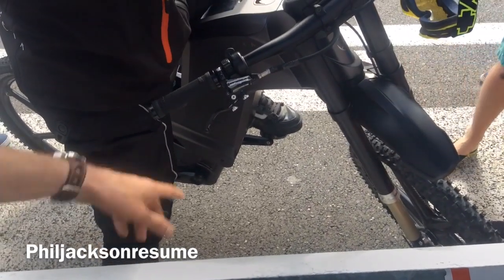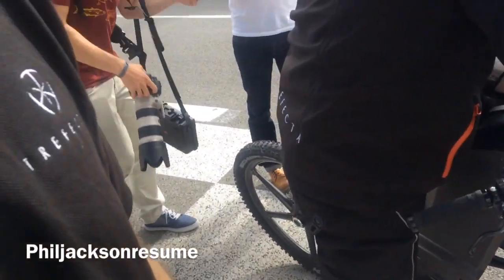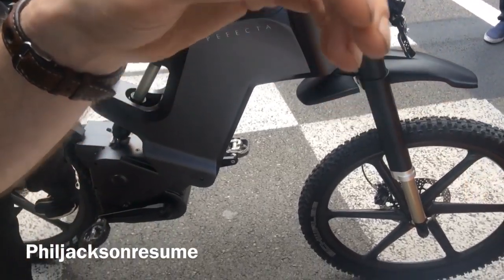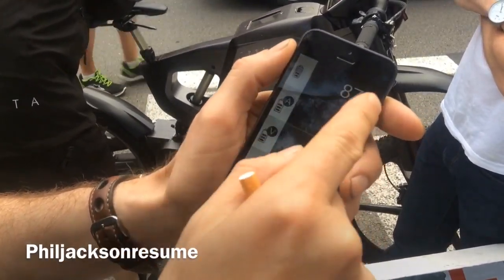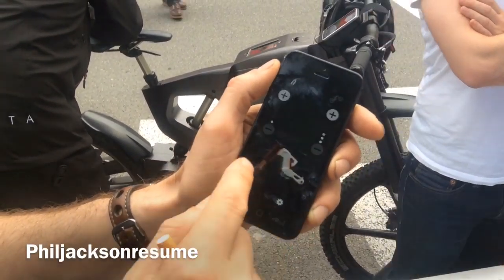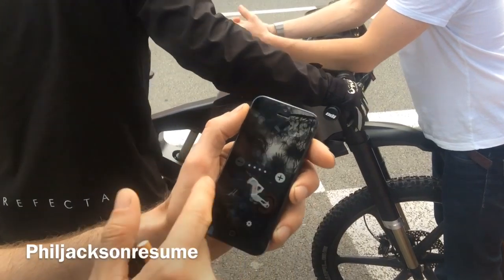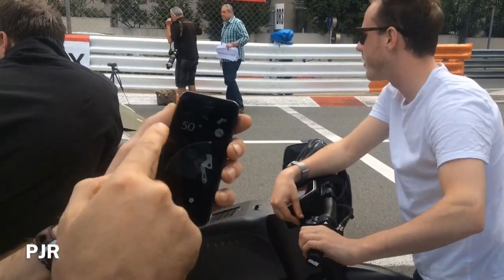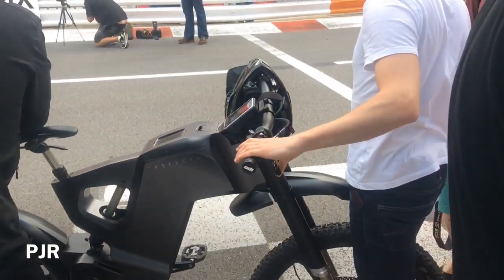Revelation (Trefecta DRT Super Bike Monaco 2014)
New Bike called Trefecta DRT invented in Holland. New Promotion video coming using Go Pro's . 25'000€. Standard Colorway Gun metal. Top speed 80Kilometers. Electric.